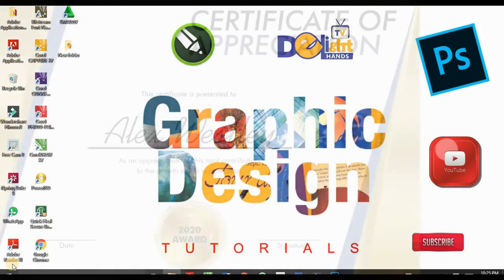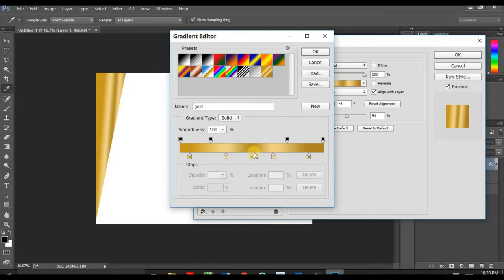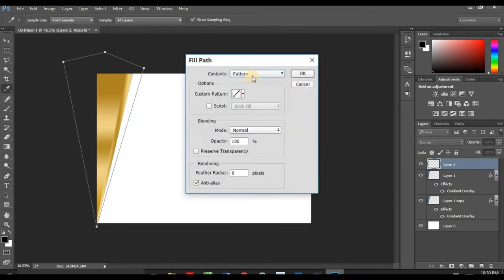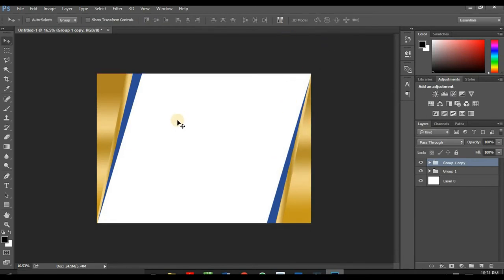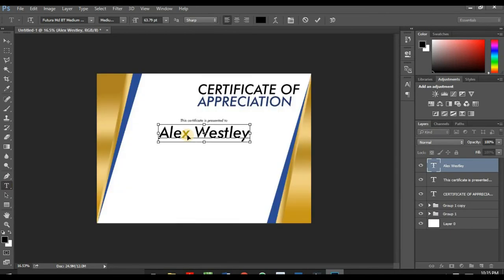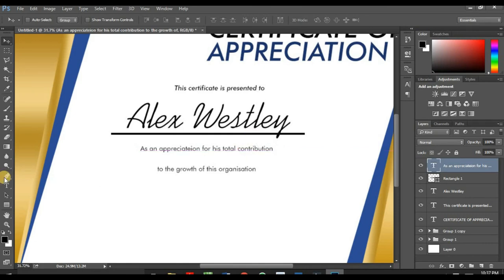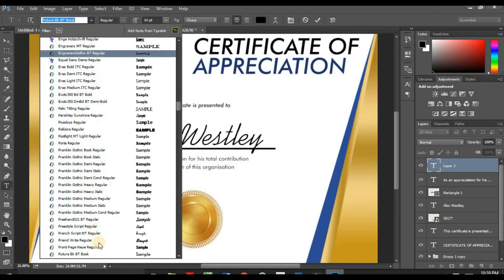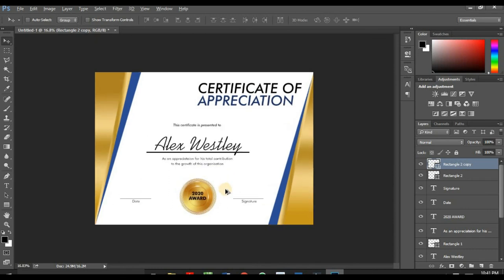HOW TO DESIGN A MODERN CERTIFICATE IN PHOTOSHOP | PHOTOSHOP TUTORIAL 2020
This video is a great tutorial that will guide you on how to design a modern certificate in just five minutes.